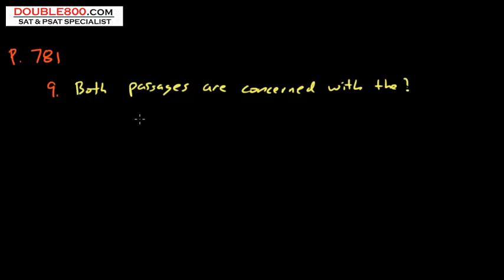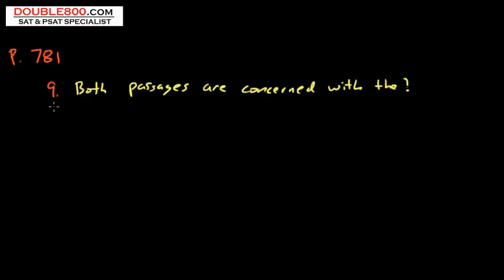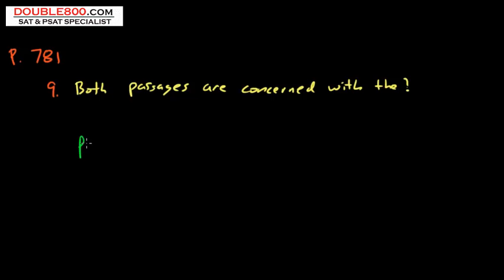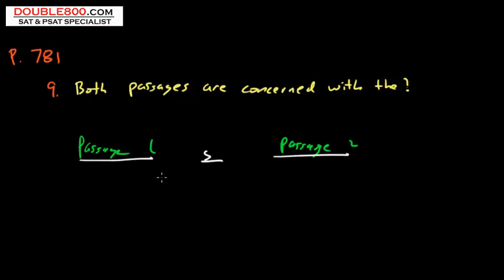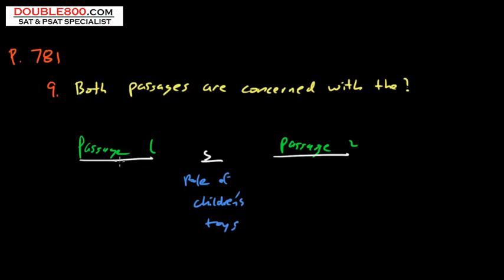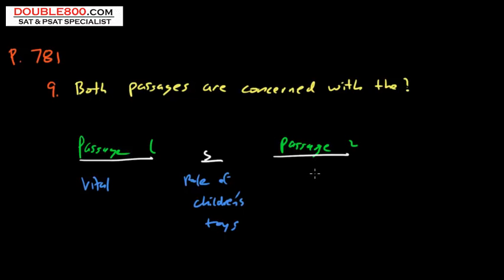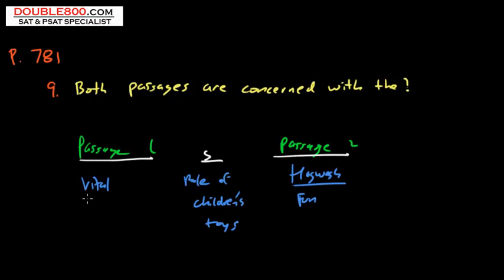SAT & PSAT Prep: Daily DOUBLE800 #137